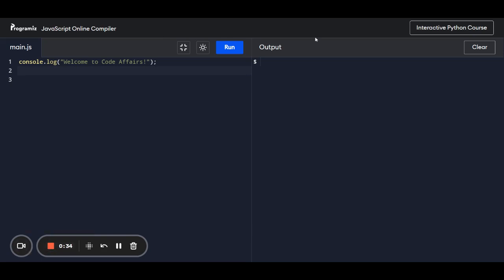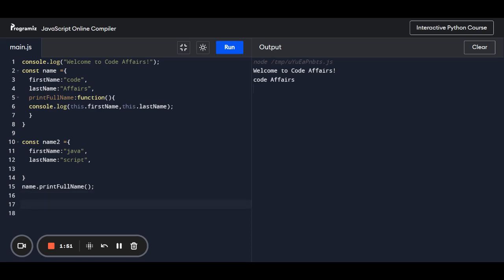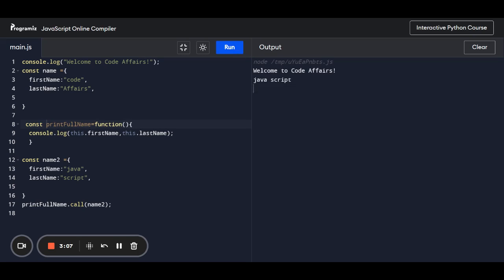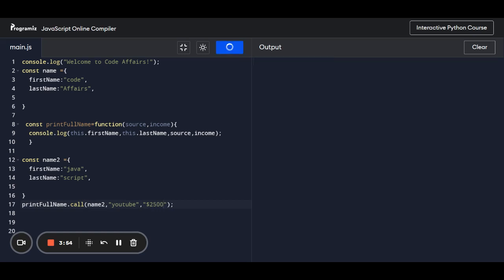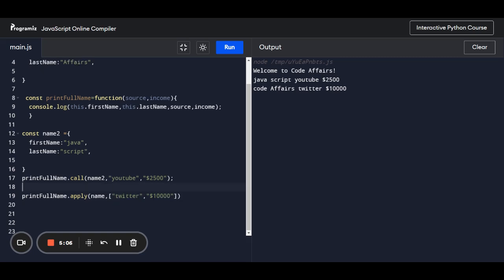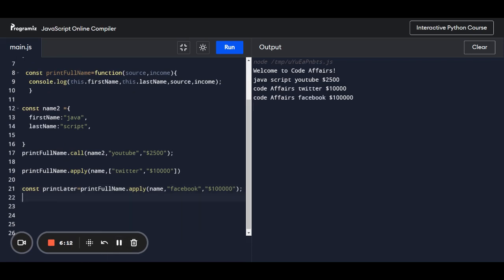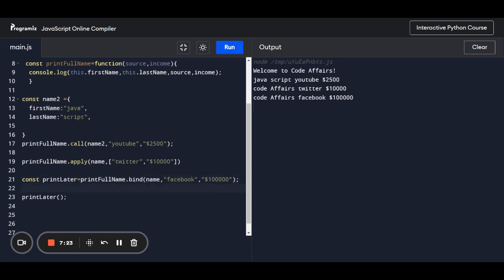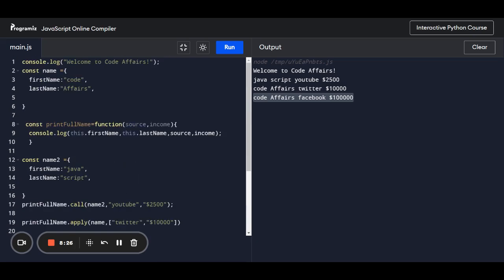call, apply and bind method in JavaScript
In this video, I discuss the famous interview question about bind, call, and apply. I explain what they are, how they work, and provide examples. I also cover the differences between call and apply, and how bind can save output for later use. I hope this video helps you understand these concepts better.